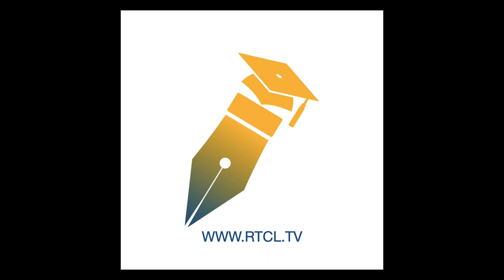Atypical hemolytic uremic syndrome | RTCL.TV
### Keywords ###

### Article Attribution ###
Title: Atypical hemolytic uremic syndrome
Authors: Frémeaux-Bacchi Véronique ,and Loirat Chantal
Publisher: BMC
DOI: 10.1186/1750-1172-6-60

### Video Timestamps ###
0:00:00 - Summary
0:00:58 - Title
0:01:03 - Tail
0:01:07 - End